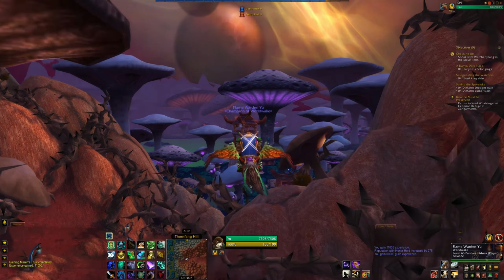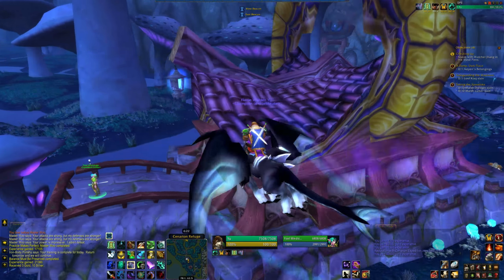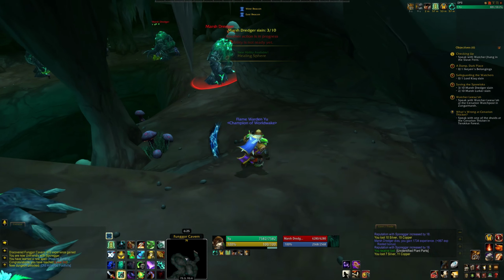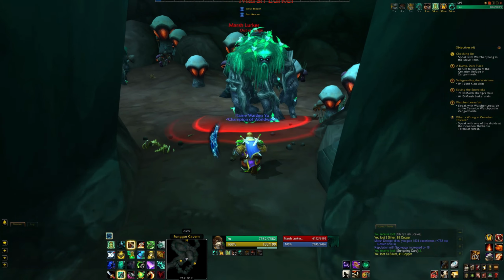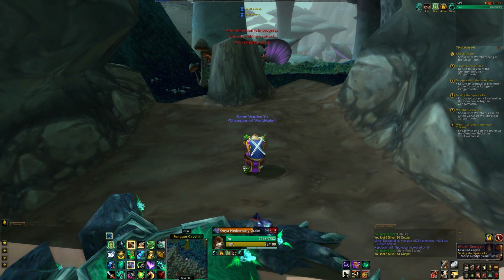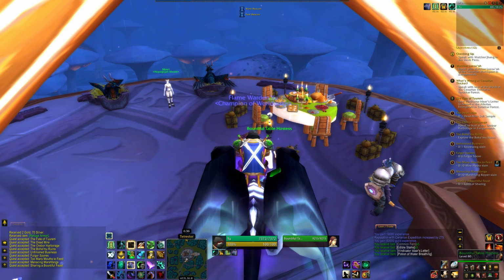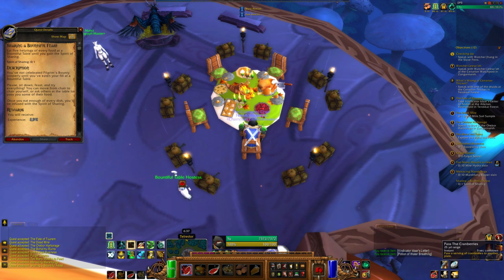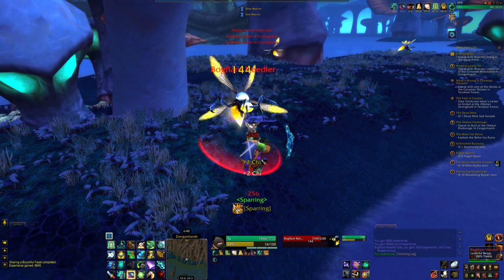Let's Play WoW Ep. 55 - Nethergarde Bitters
Welcome back to Andy's World of Warcraft LP as a Pandaren Monk. I hope that you enjoy this series, and if you have any questions or comments, please let me know!

Class: Monk
Race: Pandaren
Faction: Alliance
Server: Durotan
Name: Yu